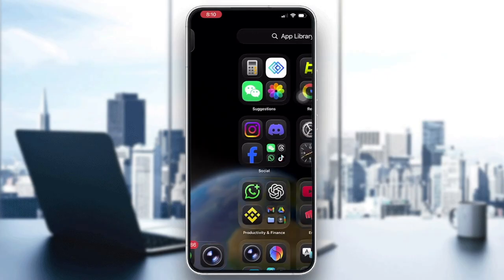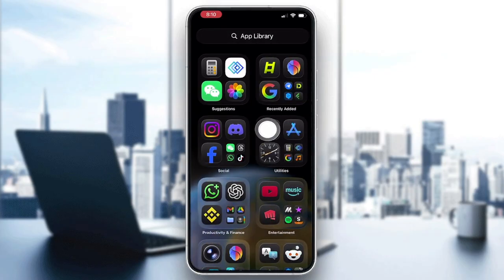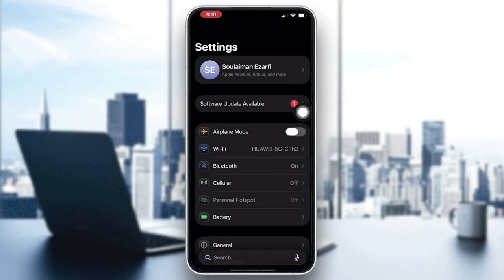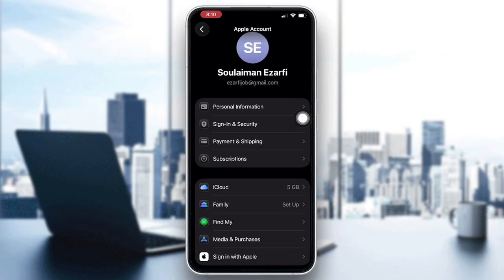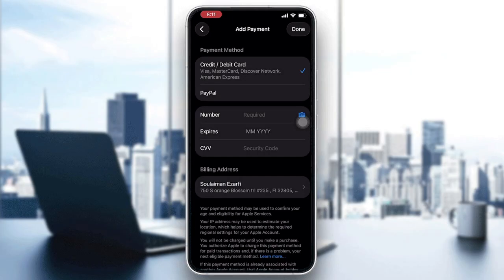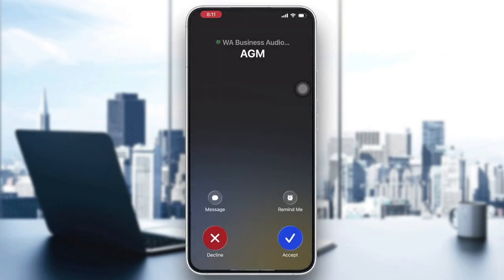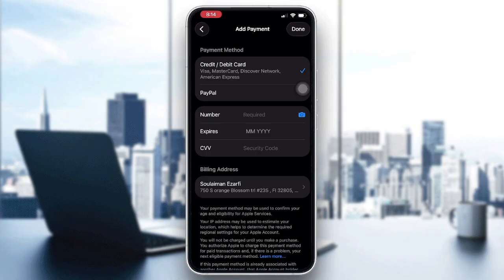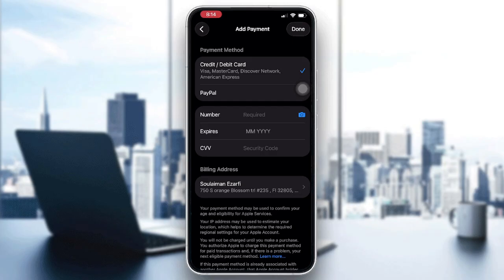How To Change Payment Method on Ladder! Tutorial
Today we talk about ladder app tutorial,ladder app payment method,how to use ladder app,Change Payment Method on Ladder